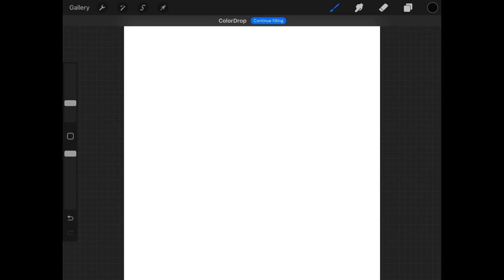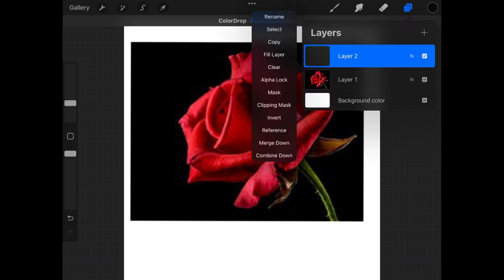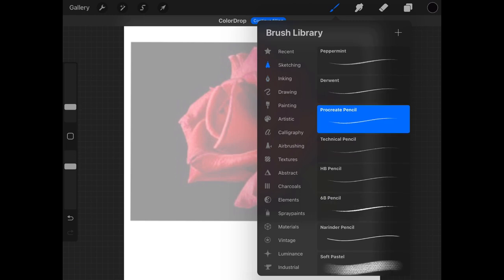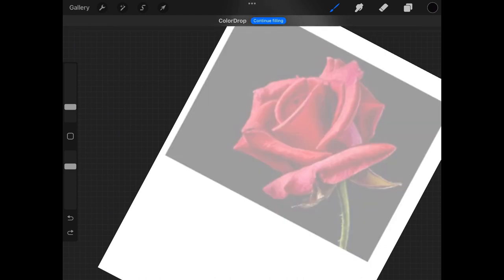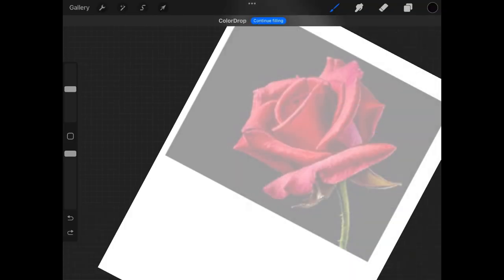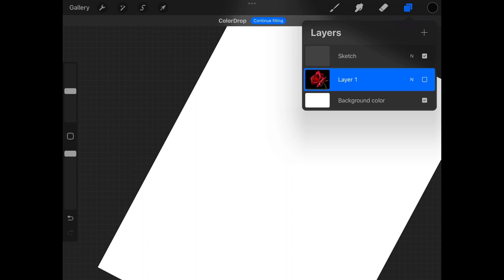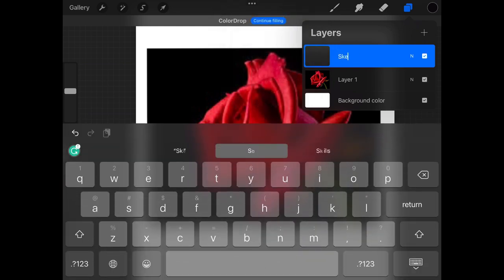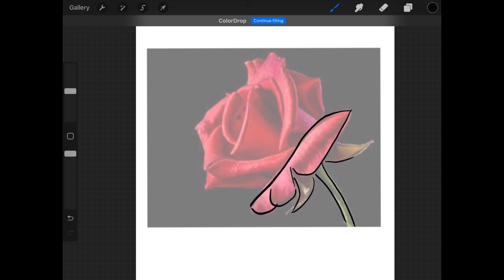Struggling on Procreate Together: How to Trace a Rose 🌹 Day-1100-Day Tracing Challenge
Procreate Tracing challenge: Day 1

Struggling on Procreate Together: Day-1 How to Trace a Rose 🌹

This video is so embarrassing that I can not believe I am actually going to publish it. I am a genuine beginner with no digital art experience. It must be the most embarrassing digital art/procreate video on youtube.

Let's learn procreate together. you can watch my procreate fails. take the challenge to trace a rose on procreate and watch your skills grow rapidly. I hope you can get a few free laughs at my expense as I stumble through procreate. Not to mention the utter travesty of editing the video. I now have an abundance of respect for all of you real YouTubers.

Erase Artistc Block.
How I as a brand new artist overcame art block with a simple daily challenge.
Have you ever wanted to create an artistic master piece but felt to overwhelmed to start. I have been consuming YouTube videos on and off about procreate but felt to new and inexperience to ever get started. I was to overwhelmed to ever start drawing. In the months I have had my iPad I have spent less then 2 hours on digital art. To make it worse I have no experience with art at all. I am so inexperienced that I felt like it would be a waste to pay for a digital class. I decided I need to stop skirting around the idea and dive in head first.

Tracing challenge
Learn procreate fast
To push myself I created a 100 day tracing challenge. I will trace the same rose every day. Forcing myself to practice skills and recognise gaps in my knowledge (which right now is the size of a black hole).
Everyday I can only spend 10 minutes tracing the rose and 30 minutes publishing the video.
I am encouraging myself to draw and learn outside of this time but the daily 10 minute drawing is the floor, the minimum standard.

The goal!
Learn procreate lighting fast
Complete the 100-day Procreate Tracing Challenge
To learn to swim by jumping in the deep end.
I want to be able to recreate a photo realistic rose by the end of the challenge.

Please! Please! Join me on the journey and share your daily finished products. Hopefully as we build a community I can highlight your art to. Ale up for my lack of artistic skill. 🤣

Bryan